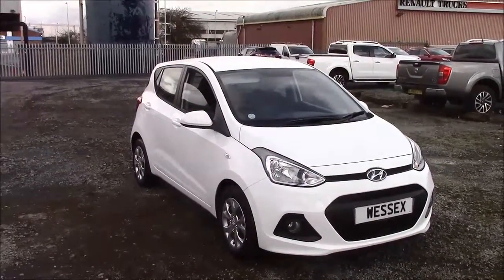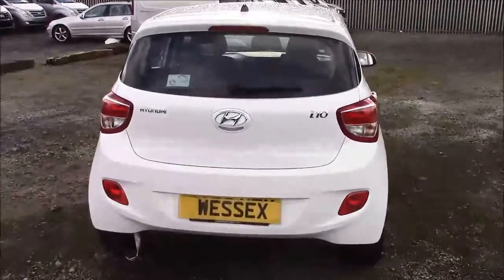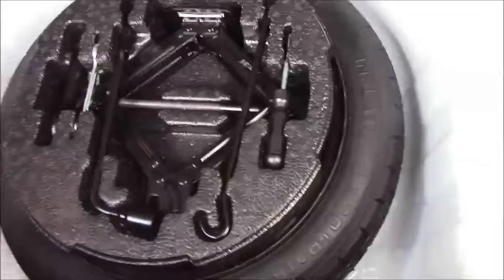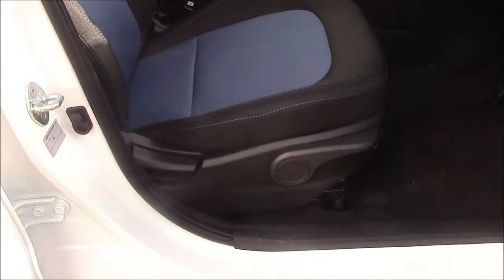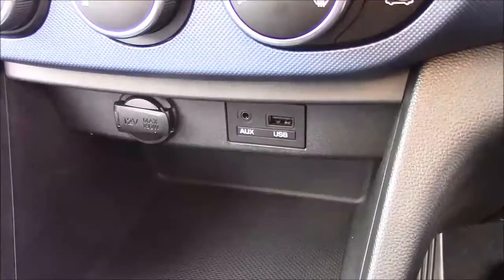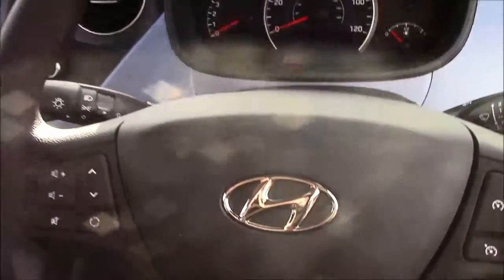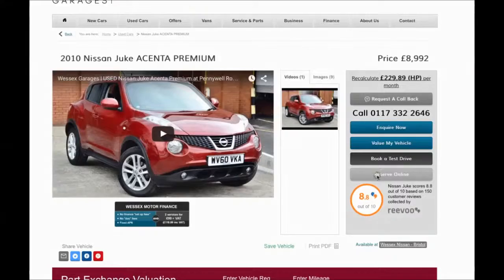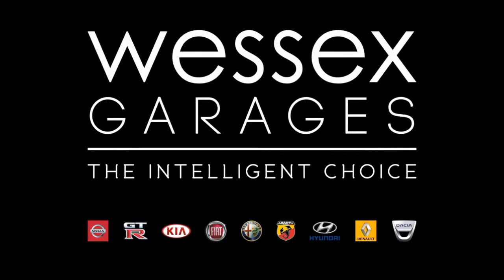Wessex Garages Penarth Road Cardiff, PRE-REG, Hyundai i10 SE, PETROL, MANUAL, CA66UTZ